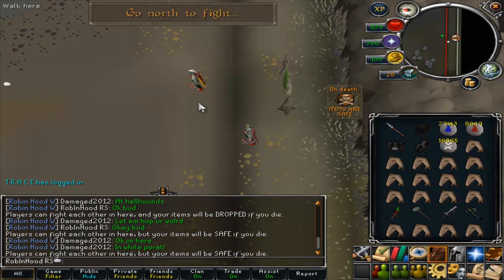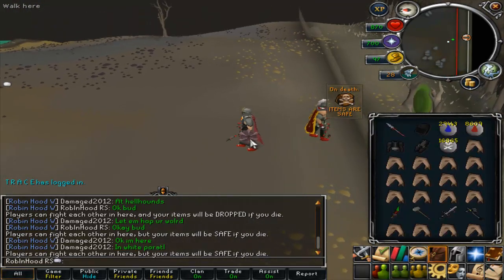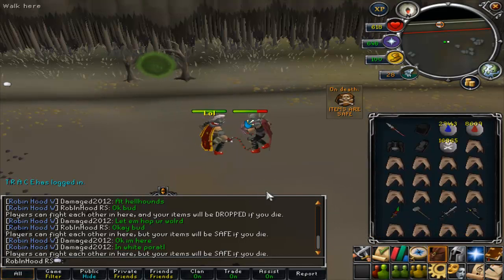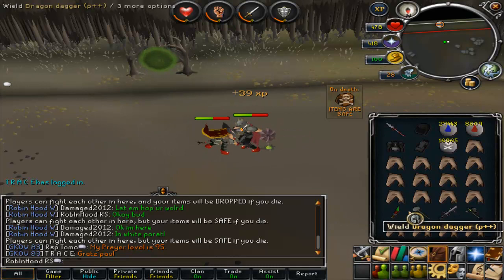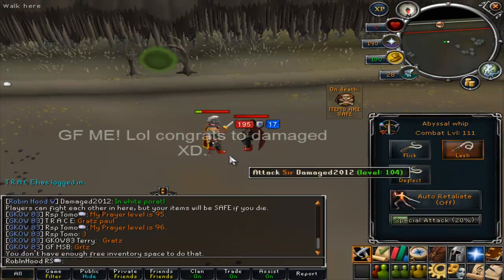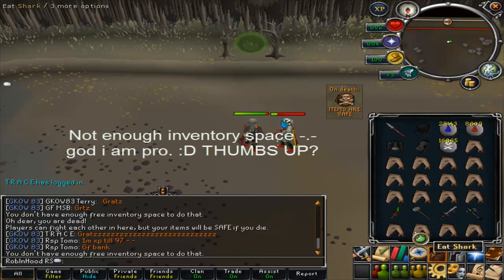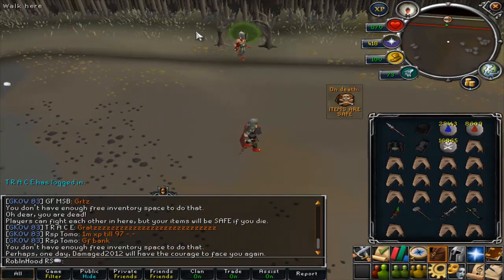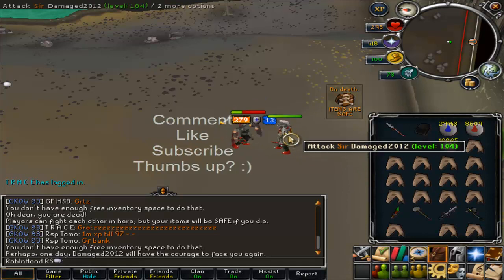Weapon switching and hot keys guide - Runescape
This is a short but snappy guide, of me getting owned my dmaged :P but in the process showing you guys how the 'f' keys on your keyboard, can be really effective when pking.